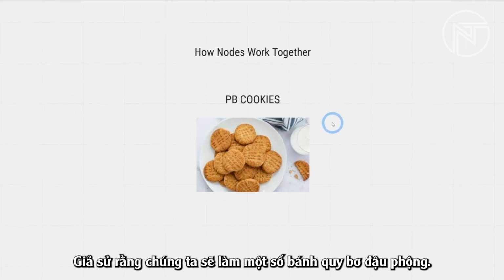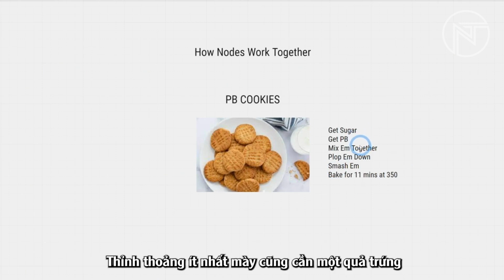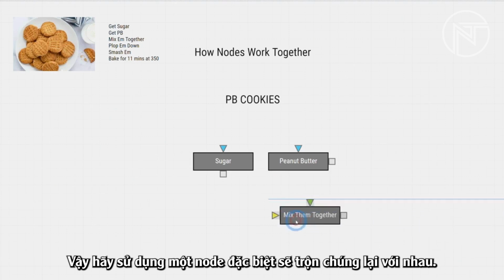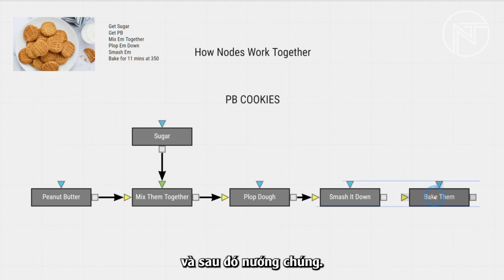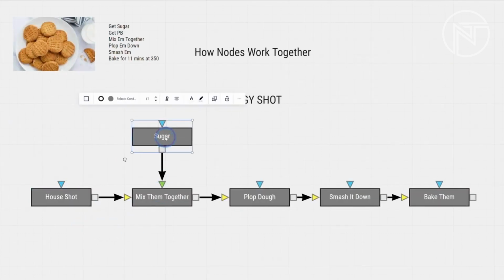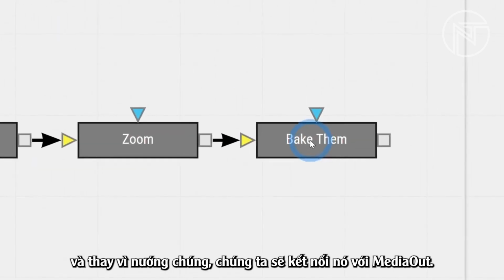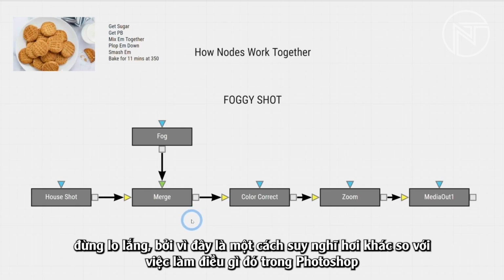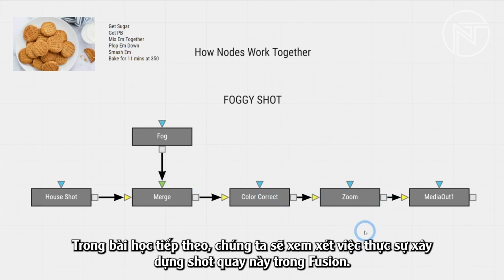Lesson 3A Concept How Nodes Work Together Full Vietsub